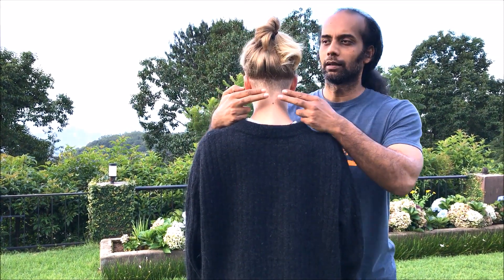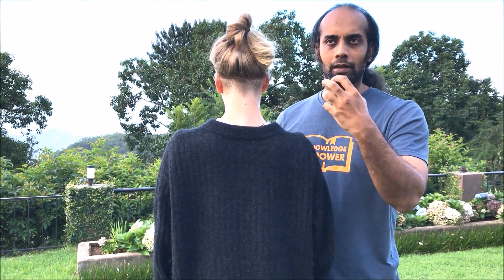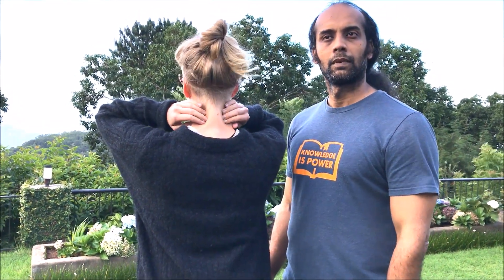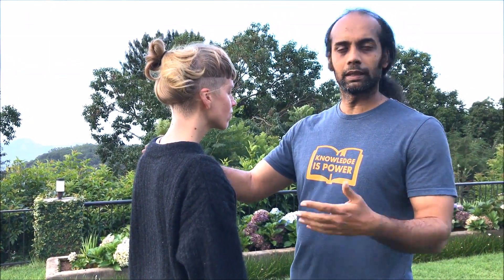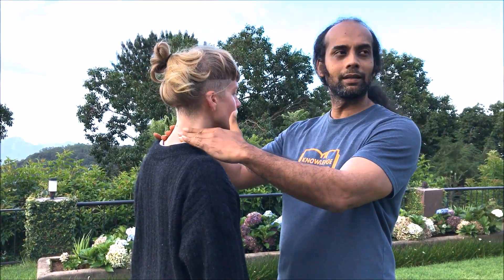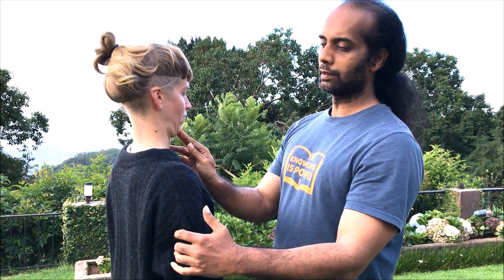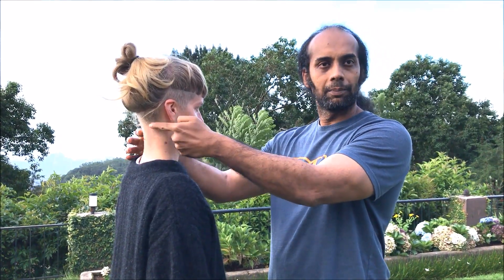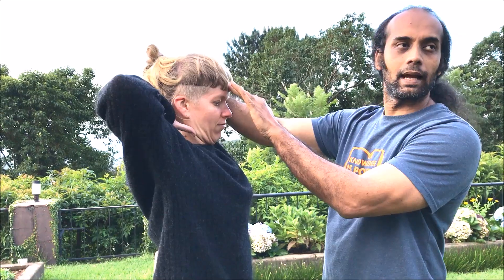Neck Pain Management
Simple exercises for neck care and to reduce neck pain. Please consult a professional if neck pain is persistent and recurring.